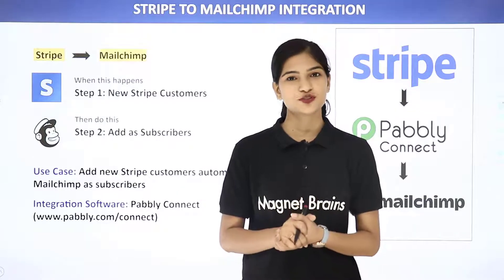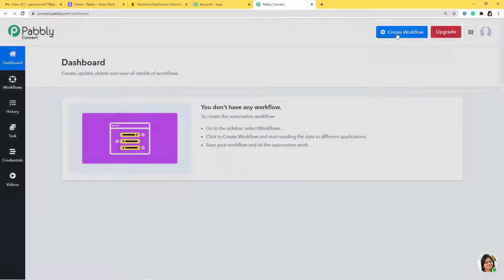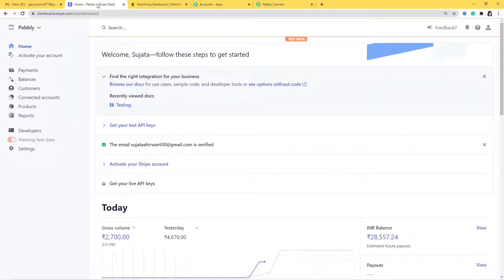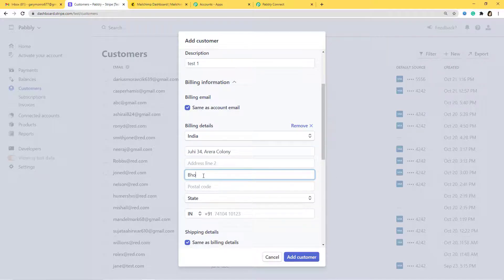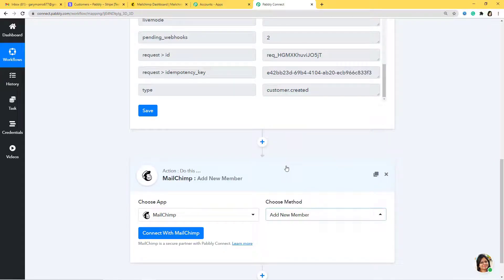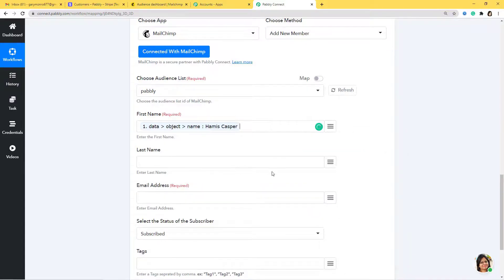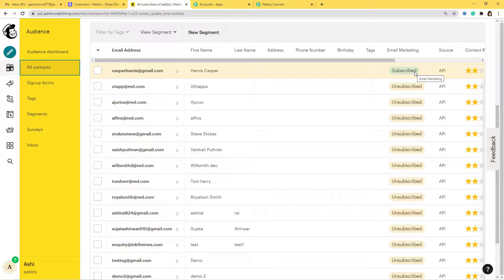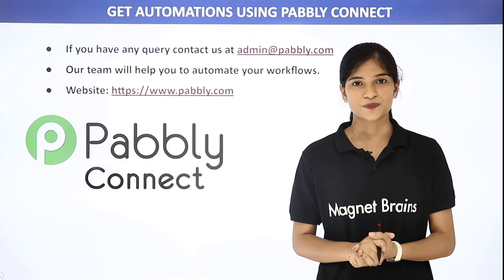Add New Stripe Customers Automatically to Mailchimp as Subscribers | Stripe to Mailchimp Integration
✅ In this video, we will teach you how to add new Stripe customers automatically to Mailchimp as subscribers using Pabbly Connect Software.